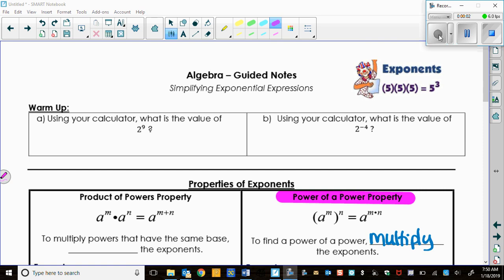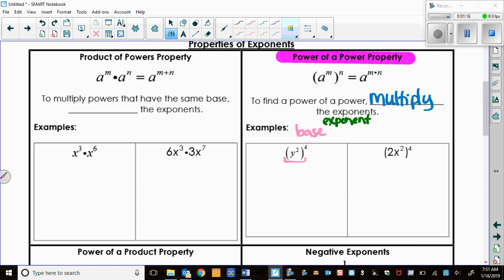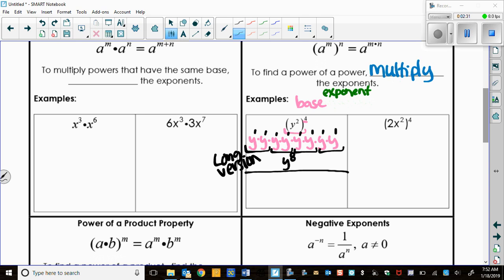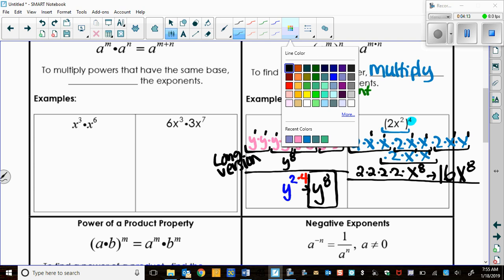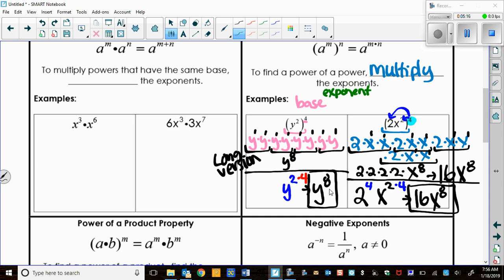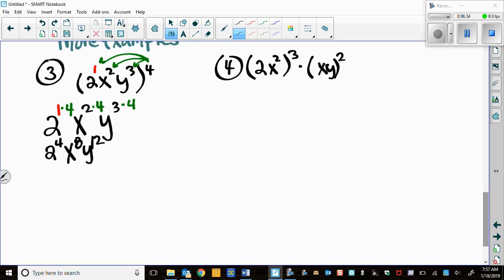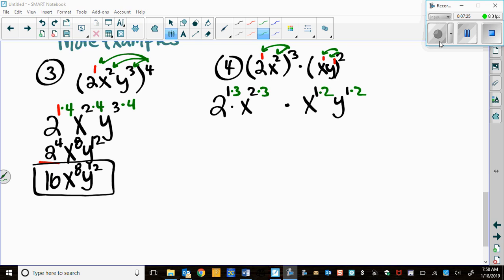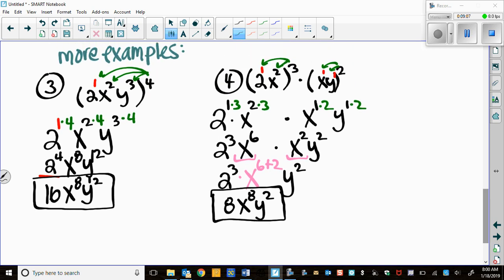Power of a Power Property